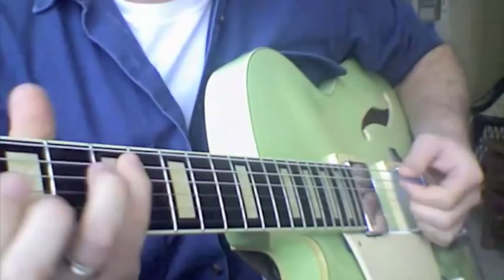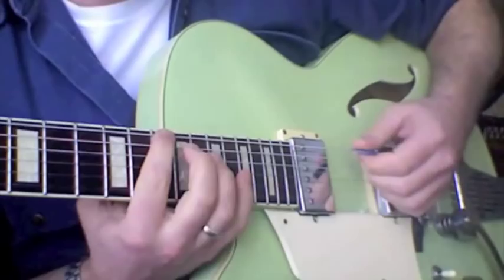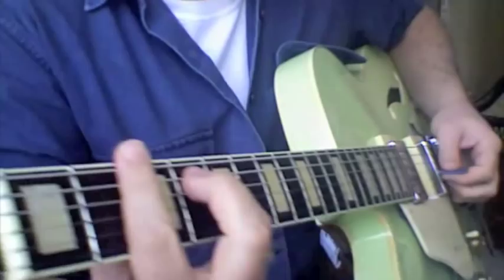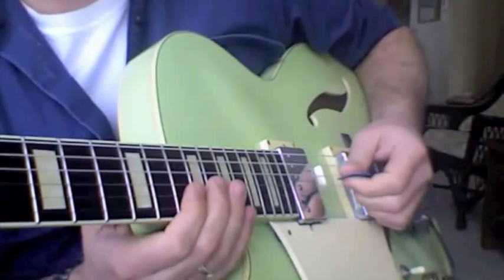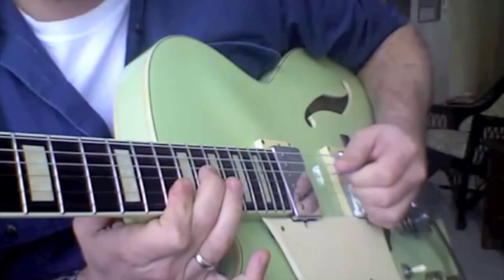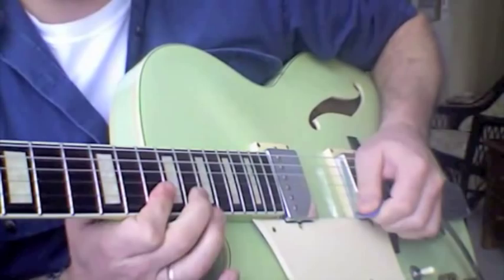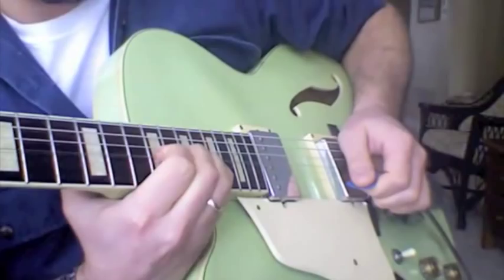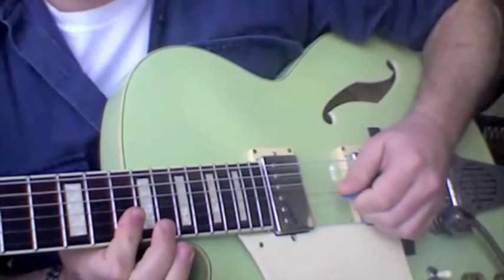Guitar Sweep Picking with a scale - Moderate to Advanced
Another way to "sweep up" some of your stock pentatonic riffs. Have you applied this technique to your riffs? Enjoy. Learn. Share.